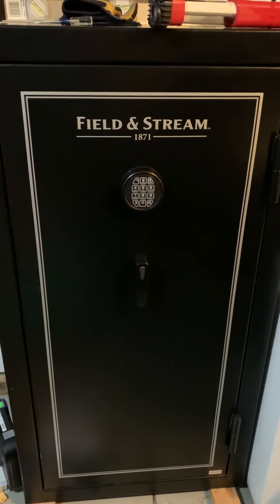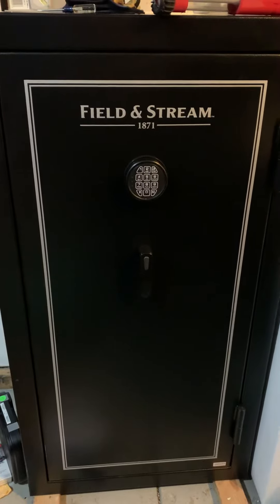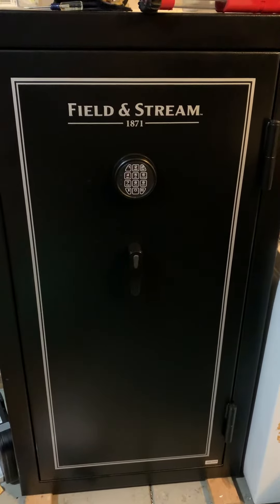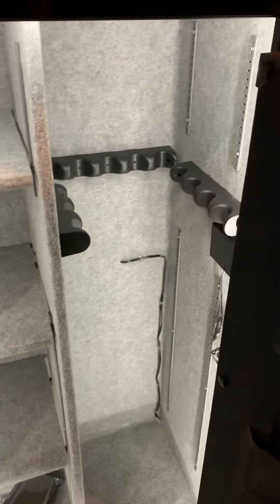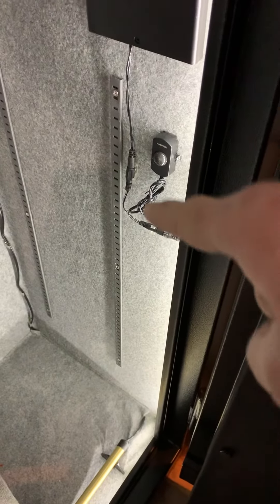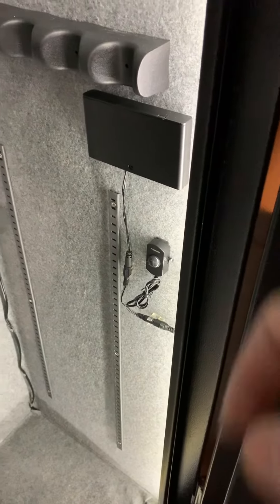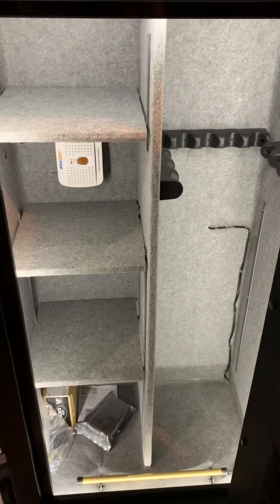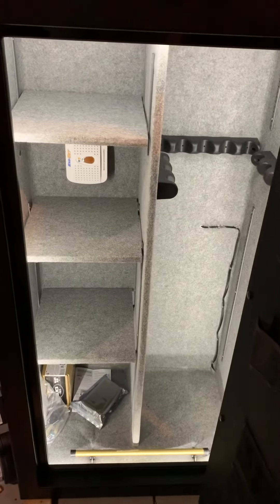24+ 4 Field & Stream gun safe- DIY Golden Rod and LED lighting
Install of Golden Rod and LED lighting for gun safw